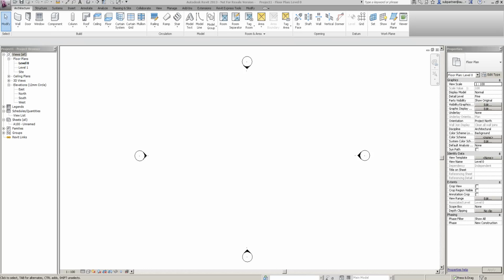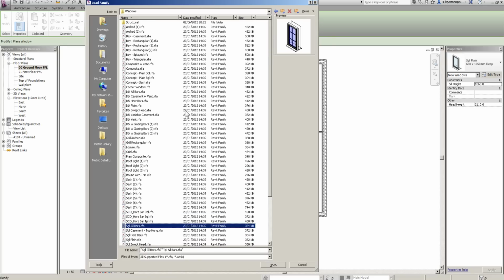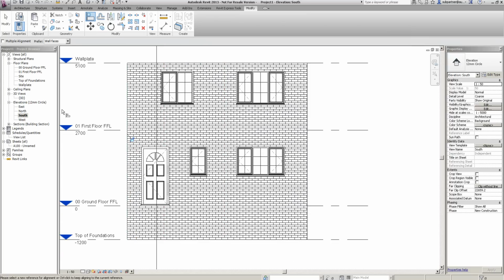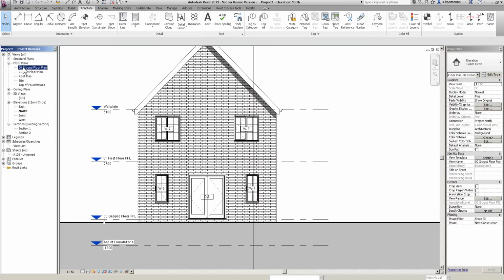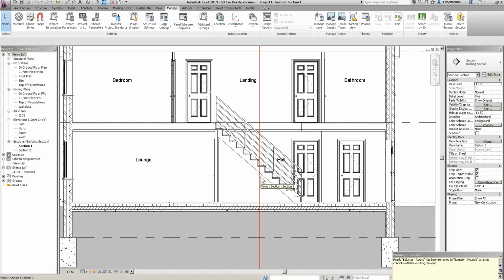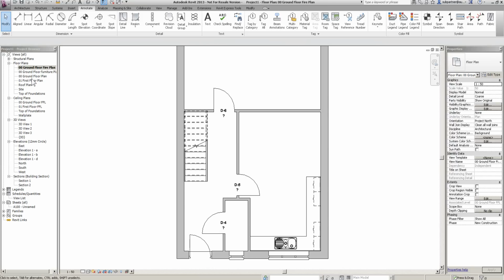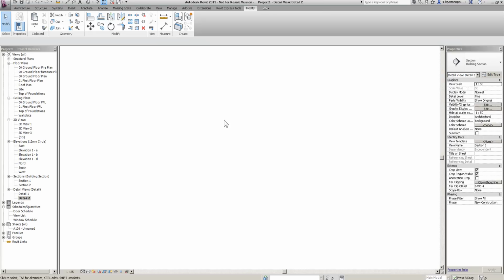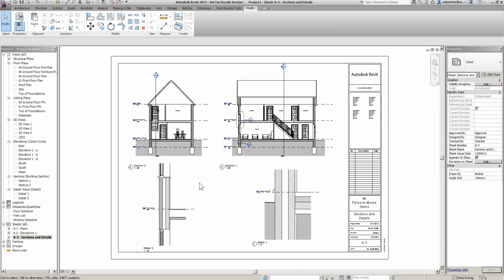Revit Residential Demo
This is a brief demonstration of how quickly you can work in Revit.

In this video I create a model for a modest sized house (its quality not quantity people!! :))
Showing the basics of building a model and creating different views.
The pace is quite fast and furious as i wanted to make sure i covered as much as i possible in the timeframe.
As you can see there is lots that can be accomplished in a little over an hour!

I'm always available for advice and quotes for training, consultancy and drawing work.

Kind regards

James
InTouch - CAD Management